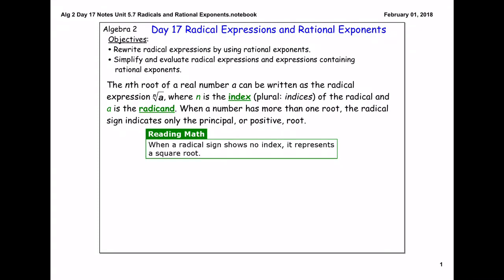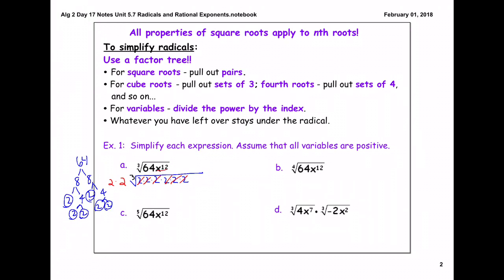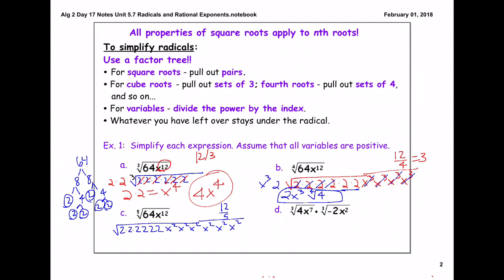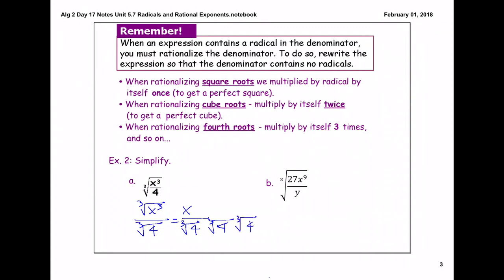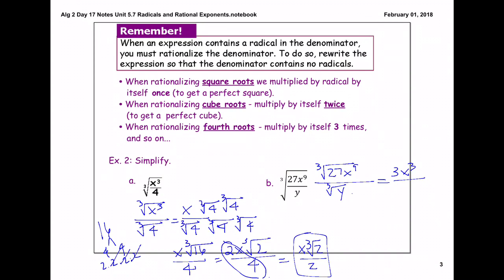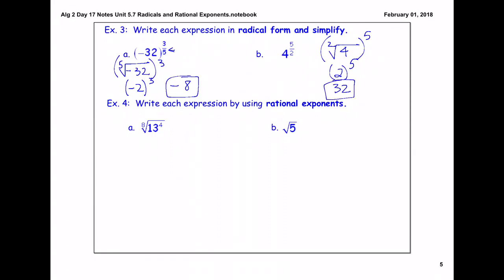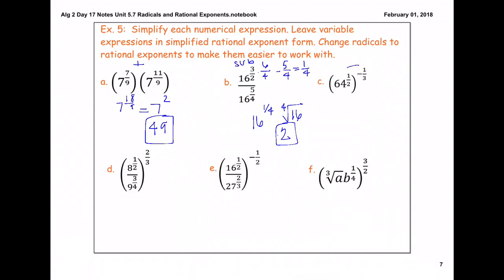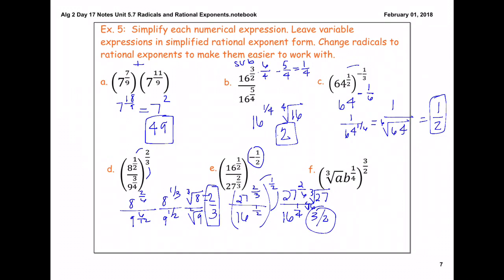Day 17 Alg 2 Rational Exponents & Radical Expressions